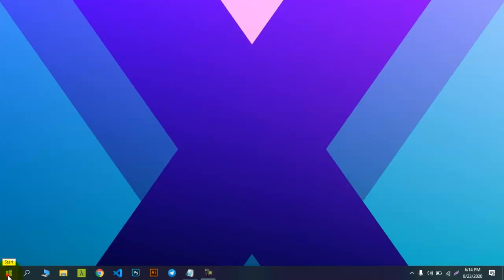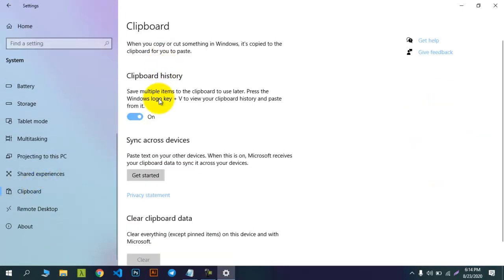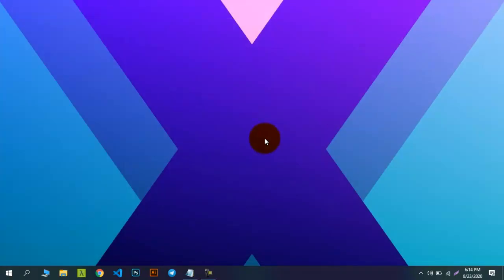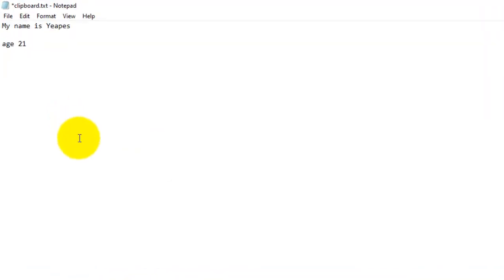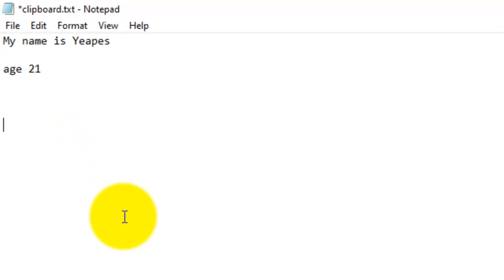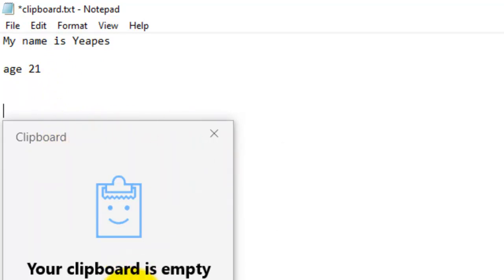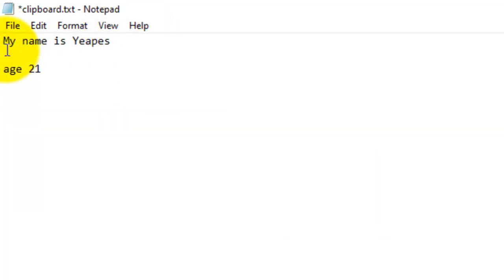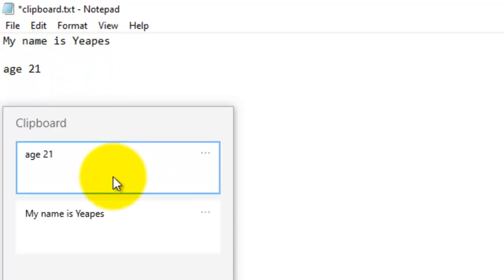How to use clipboard in Windows 10 | Using Clipboard on windows 10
How to use the clipboard in Windows 10, in this video I'm covered used clipboard in your windows | also Configure Clipboard | you will learn how you can Open and Find the Clipboard History in Windows 10.